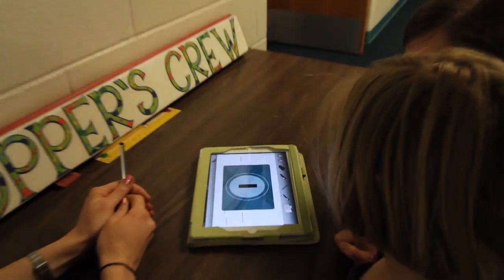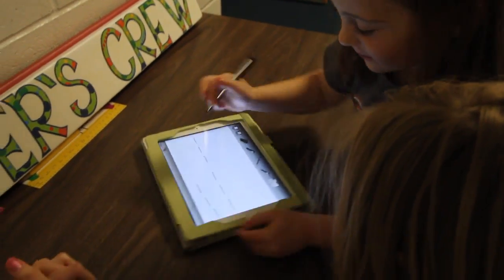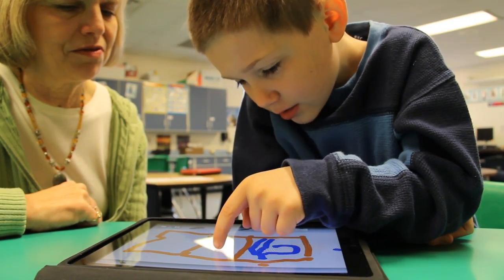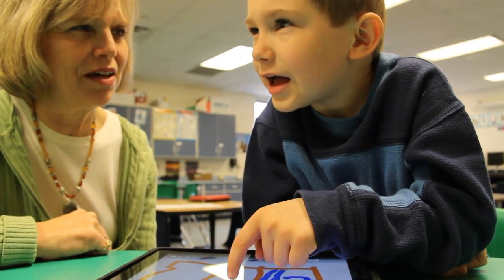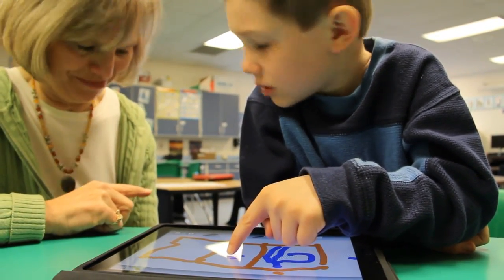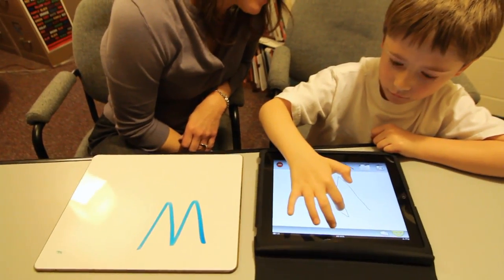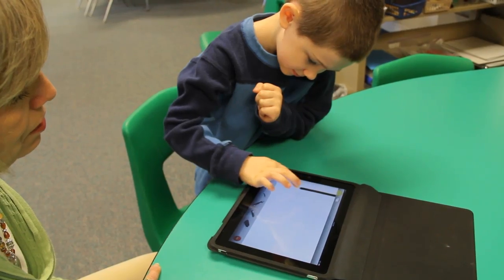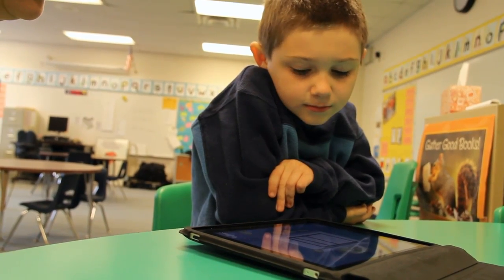Technology in the Classroom: Using ScreenChomp to Learn Phonics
Meet Julie Monette. She is a curriculum coach at Discovery Elementary School in Williamston, Michigan. She works primarily with kindergarteners and first graders, helping them make connections between sounds, letters, and words. Children learn in a variety of ways -- visually, audibly, and tactically. Using Screenchomp, a free iPad app, Julie has the students listen to a word, break apart the word into sounds, and then write the word on screen. With Screenchomp, students can review their work and teachers like Julie can replay the process students went through during learning.